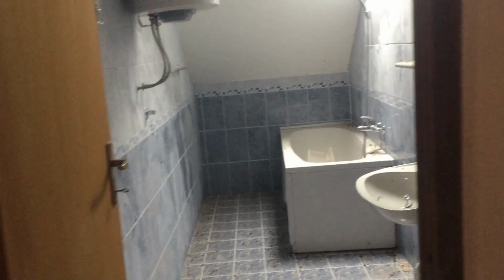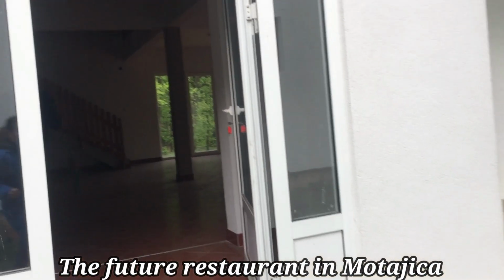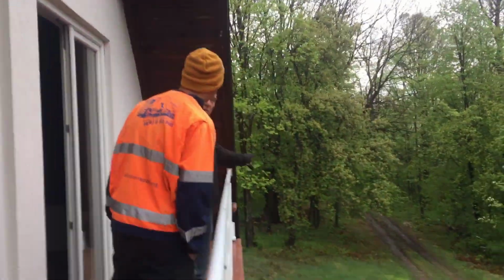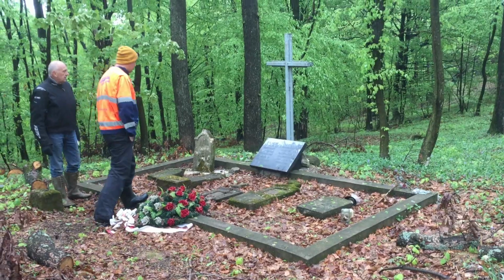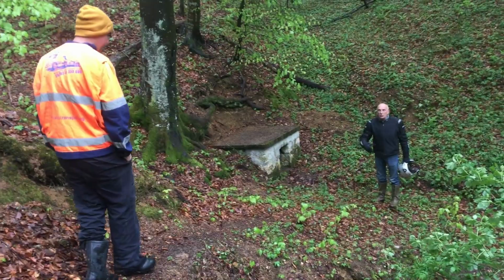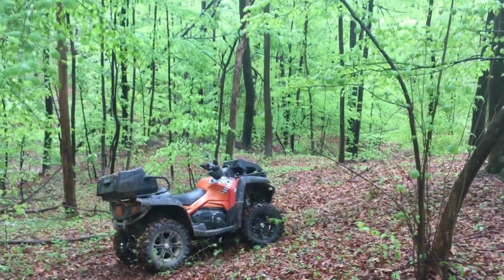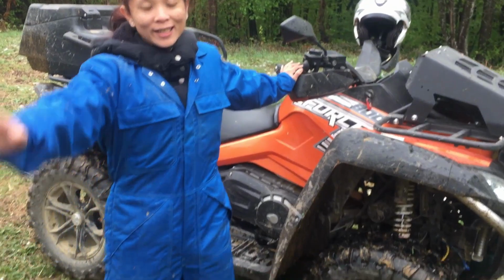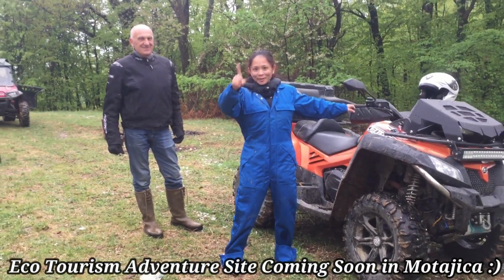AQUAD MOTAJICA | QUAD ADVENTURE MT. MOTAJICA, BOSNIA AND HERZEGOVINA | ECO TOURISM SITE TOUR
We love outdoor adventures!! We had so much fun driving a buggy quad along the rivers, streams & jungles of Mt.Motajica here in Bosnia and Herzegovina. It is pure extreme adrenaline rush while enjoying the beauty of nature! We are slowly organising our group & anyone who has an adventurous heart is welcome to join us! AQUAD Motajica, led by our very good friend, Radenko Stojicic, is the first of its kind adrenaline tourism adventure here in Bosnia and Herzegovina. Local & foreign tourists from all over the world are welcome! We are currently developing the site, a perfect spot in the middle of the jungle where you can camp, sleep and explore nature. Aside from driving quads, there are more fun & exciting adventures for everyone! We are thrilled to show the world the beauty of our very own, Mt. Motajica! Coming soon!!

Thank you & stay blessed! Much love from the Sibincic Family! ❤
Welcome to the Sibincic Family Youtube Channel! We are a loving Filipino-Bosnian-Serb family based in Bosnia and Herzegovina. A newly married couple, Slaven (Dad-Bosnian Serb), Ivy (Mom-Filipina) with a beautiful little baby girl, Sofija.

We love capturing our memories and sharing them with you. Interestingly, we live in a scenic tiny village in the countryside and we still live the traditional way! We are also documenting unique Balkan customs and traditions. We hope that this channel can inspire, encourage, preserve culture, educate and entertain you. We also document our holiday celebrations, roadtrips, vacations, experiences, fun family times, day to day adventures and much more!

Our videos show our real life moments and you’ll find a healthy dose of everything here. Sending love and good vibes to you all!